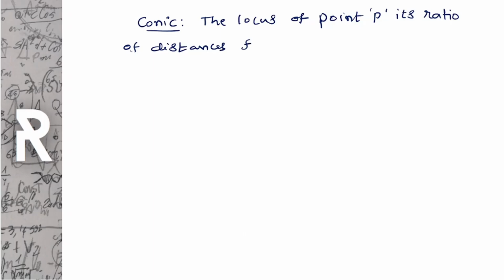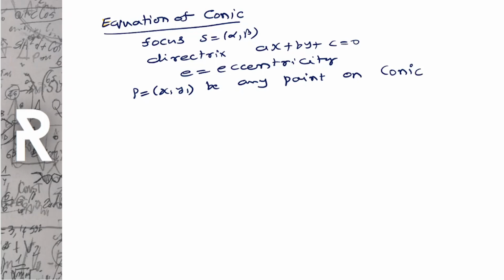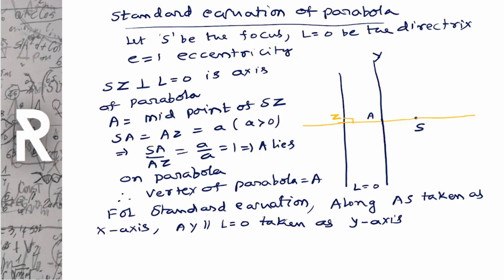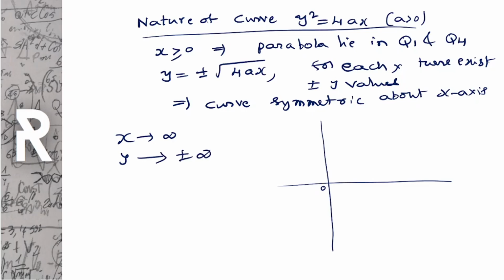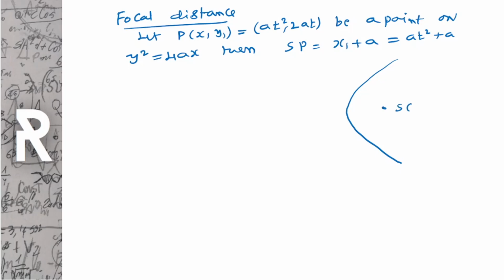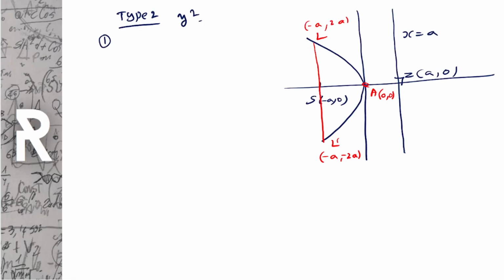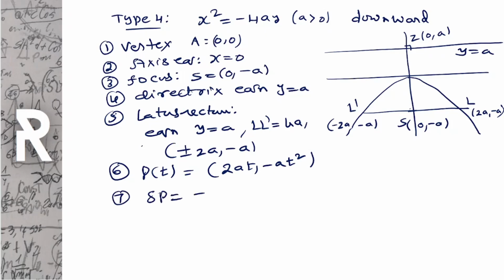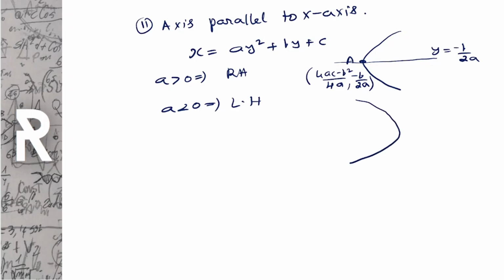Parabola : Part 1 | JEE Math's | Parabola Series | JEE Conic Sections Series | Ram's Math Classes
This session is the 1st part of the Parabola in Conic section series Basics of conic Sections and Parabola

Ram's Math Classes is a free YouTube channel to help JEE aspirants in their preparation for JEE Mains and Advance . The channel will help u in your math's preparation from Boards, CET, Mains to Advance level.

Please do share the videos with your friends and classmates.